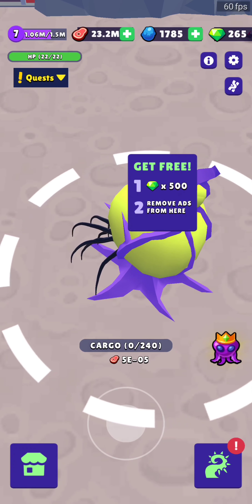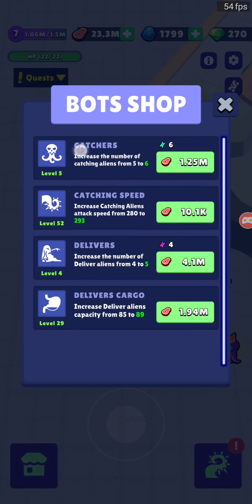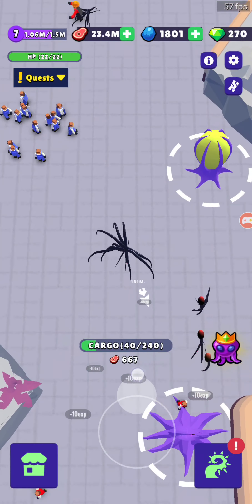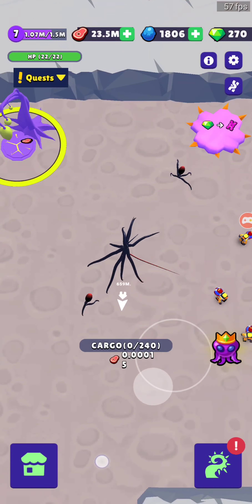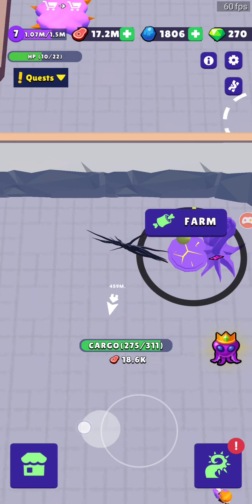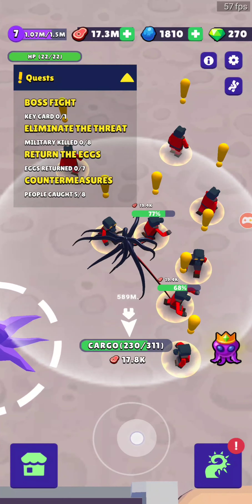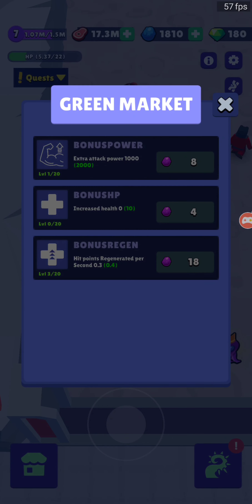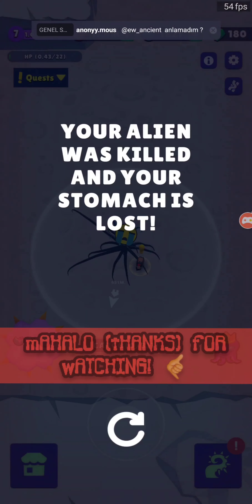aLIEN iNVASION.. nO hIT pOINT uPGRADES!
aNOTHER 1 oF mY gENIUS iDEAS iN gAMING..  i hAVE dECIDED tO pLAY tHIS gAME wITHOUT iNCREASING tHE hIT pOINTS!